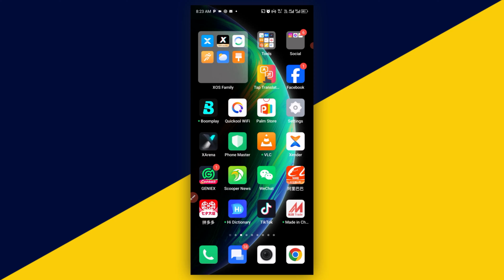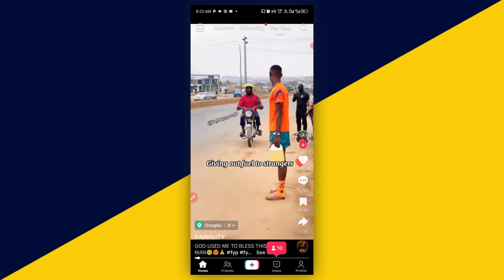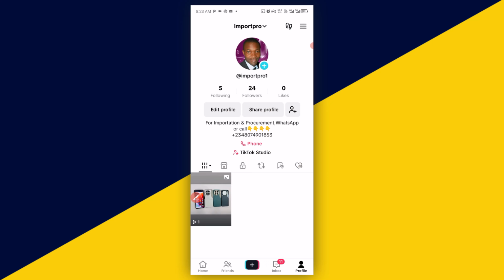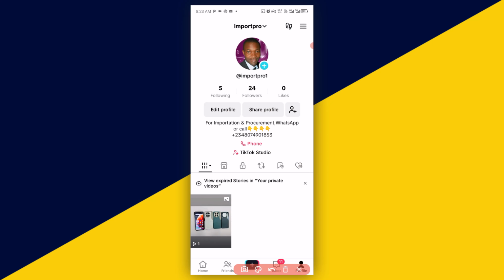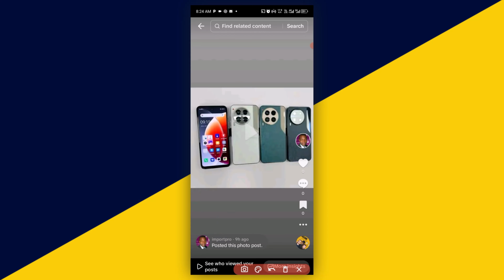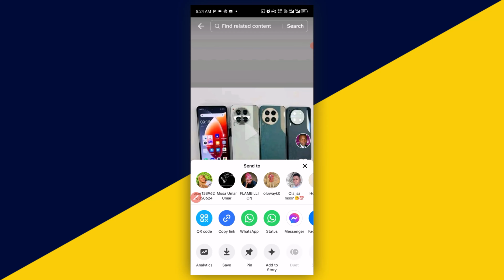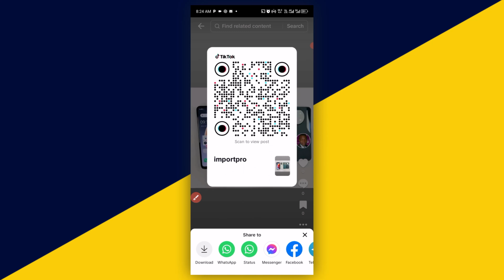How to Convert TikTok Post to QR Code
In this video, we'll guide you through the simple steps to convert your TikTok post into a QR code. QR codes are a fantastic way to share your TikTok content quickly and easily, whether it's for marketing, social media sharing, or just for fun!

🔄 What You'll Learn:
- How to generate a link for your TikTok post
- Tools and websites to create a QR code from your TikTok link
- Best practices for using and sharing your QR code

📲 Why Convert TikTok Posts to QR Codes?
Converting your TikTok posts into QR codes makes it effortless to share your content with others. Scanning a QR code is much quicker and more convenient than typing out a long URL, making it a great way to boost engagement and reach a wider audience.

💡 Pro Tips:
- Make sure the QR code links directly to your TikTok post and is easy to scan.
- Test the QR code with different devices to ensure it works correctly.
- Customize the QR code to match your brand or aesthetic for a professional touch.

If you found this video helpful, don't forget to give it a thumbs up, leave a comment, and subscribe to [Your Channel Name] for more tutorials and tips on optimizing your social media presence.